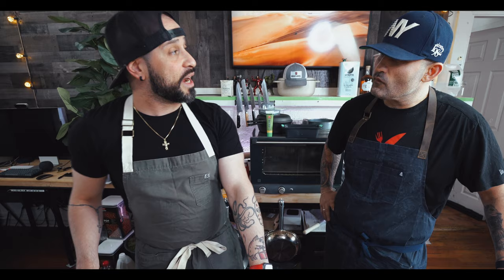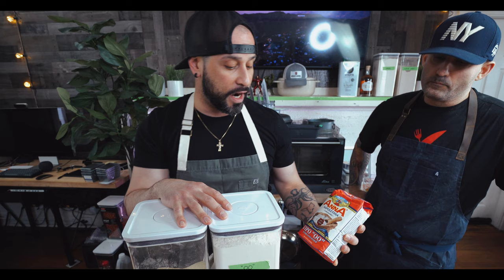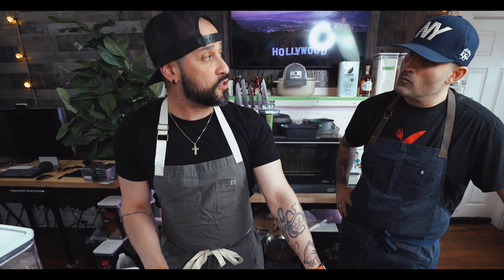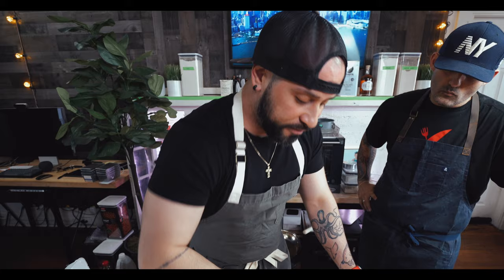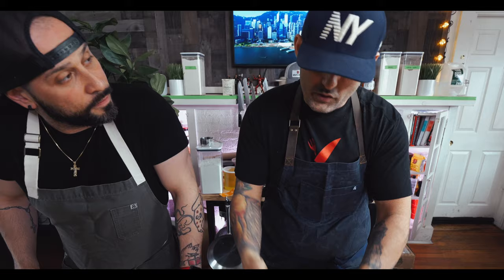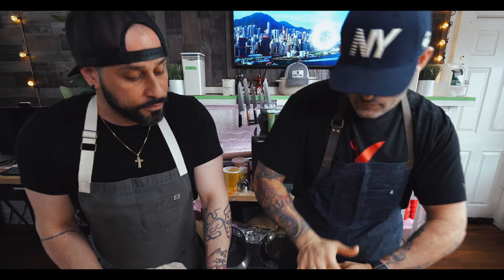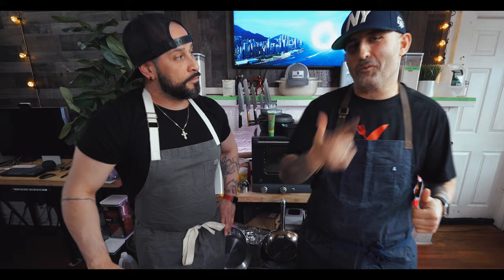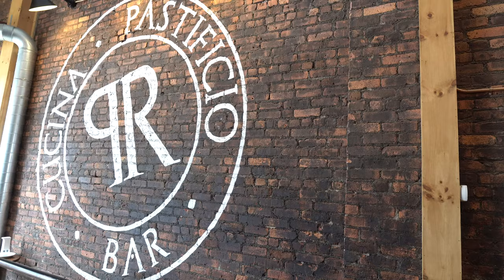MASTERING PASTA: Spaghetti episode 1 of 2 (with Chef Michael Bianco)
Today we have a special guest...Chef Mike Bianco teaching us how he makes pasta.

Kitchen GEAR:
My Chef Knife
My Bread Knife
Bread Lame
Cast Iron 2-In-1 Multi Cooker - 3-Quart Dutch Oven
Infrared Thermometer

Camera GEAR:
Sony A7iii:: (Main Camera)
Sony A6400:: (Vlogging Cam/BROLL)
Sony FE 20mm F1.8 G
Sony - FE 12-24mm F4 G
Sony Gun Zoom Microphone for MI Shoe:: (Camera Mic)
Audio-Technica AT2035:: (Desk Mic)